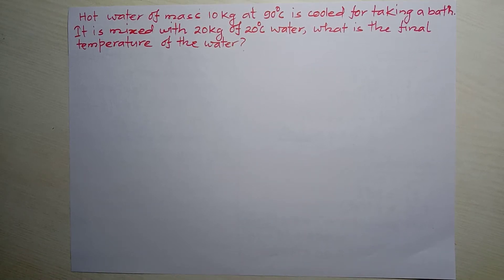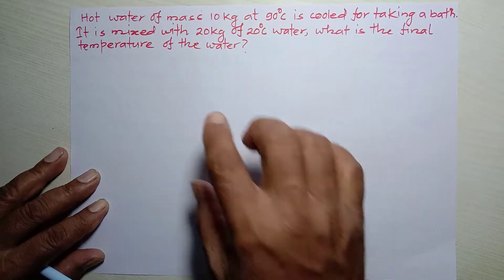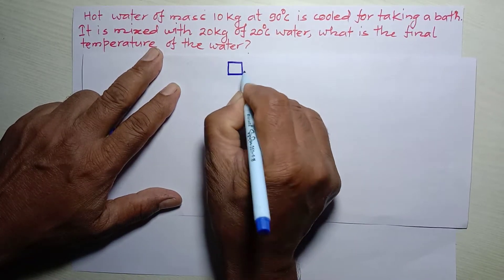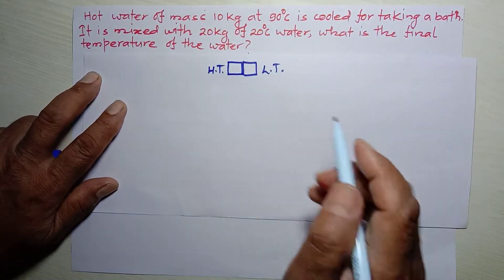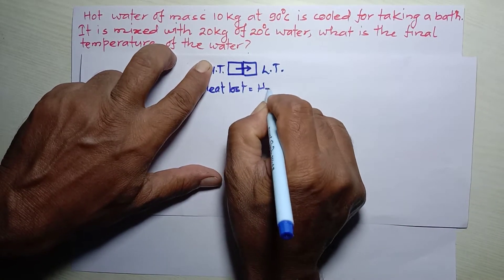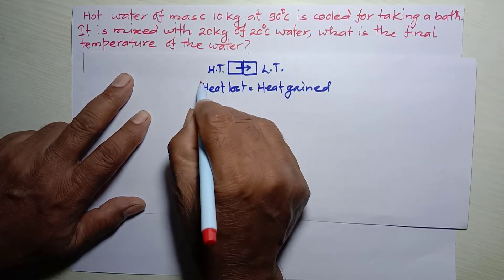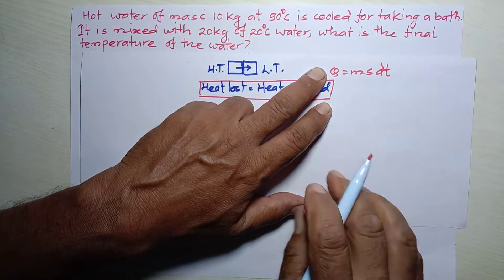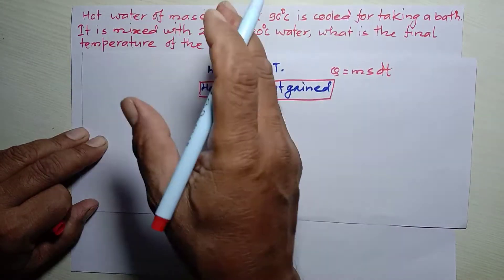Transfer of Heat from Hot Water to Cold Water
This video explains the transfer of heat from hot to cold water with numerical problem.